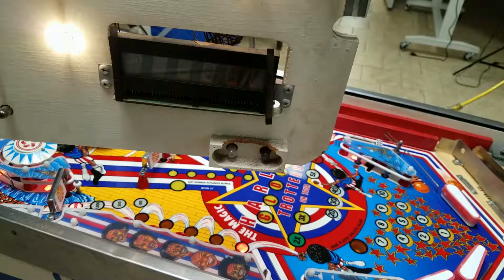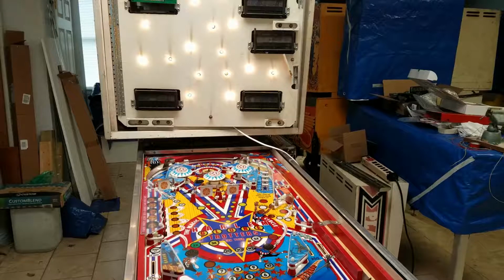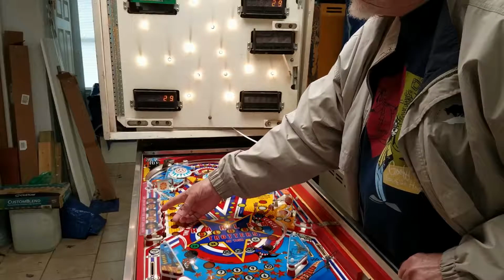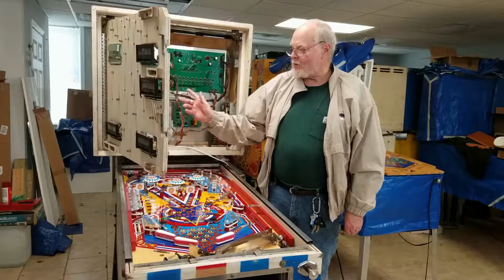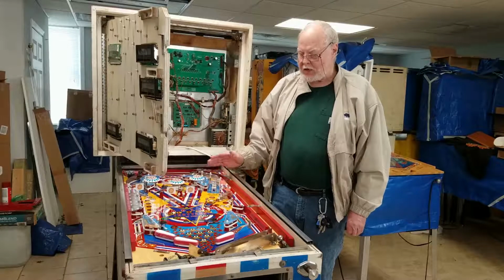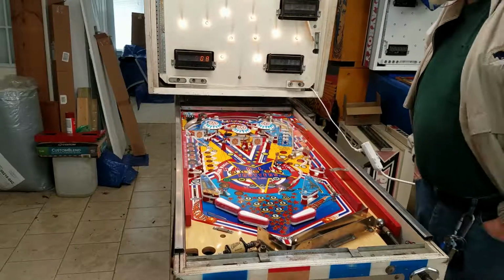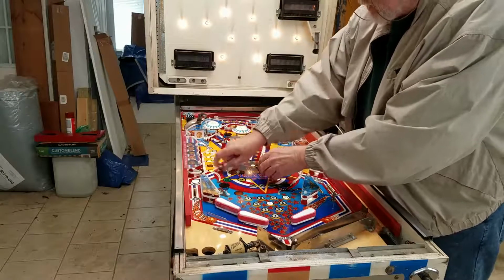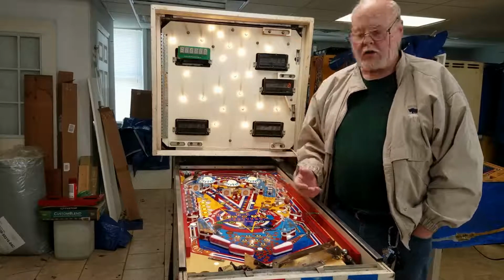Harlem Globetrotters Part 10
Multiple problems make it difficult to analyze the problem, but with perseverance we figured it out and got it fixed